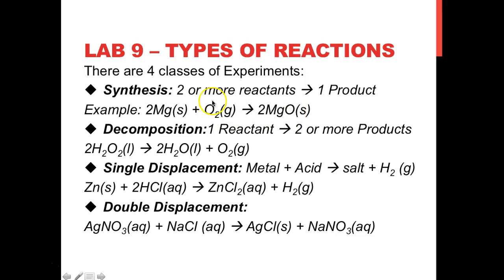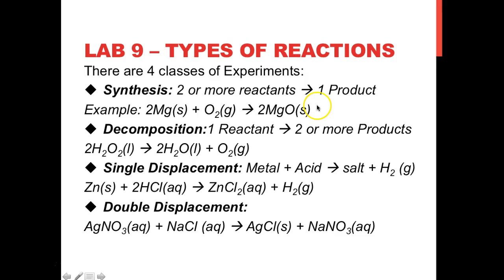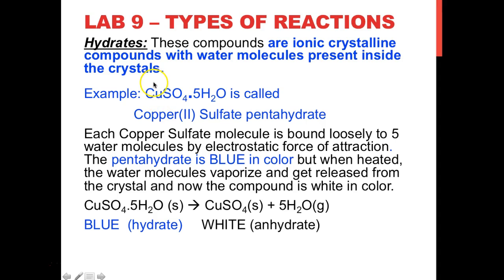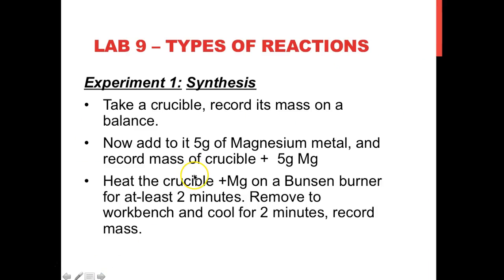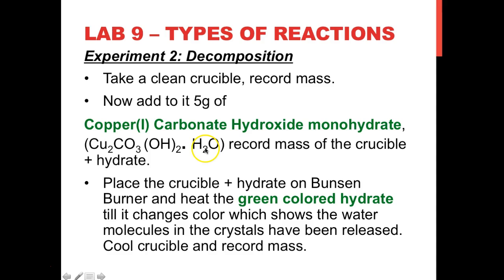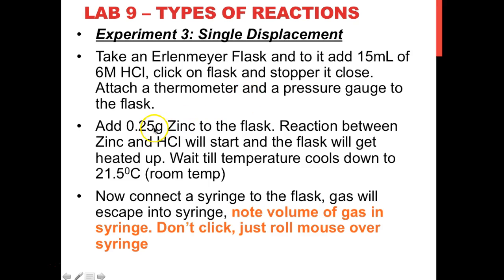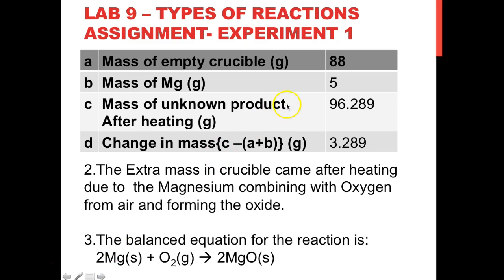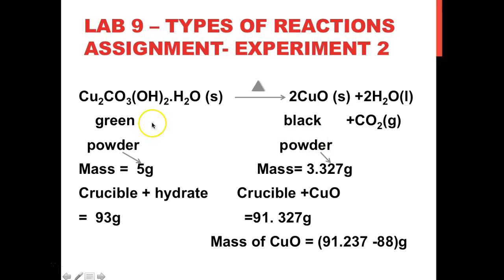Lab 9 Chemical Reaction Types video 1